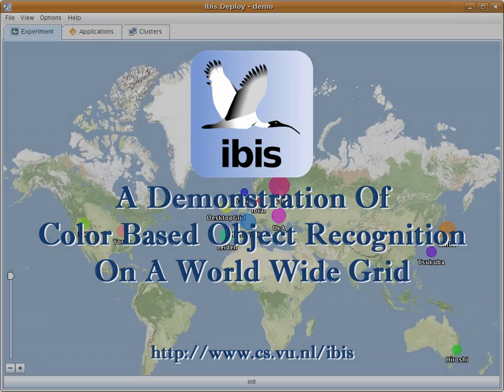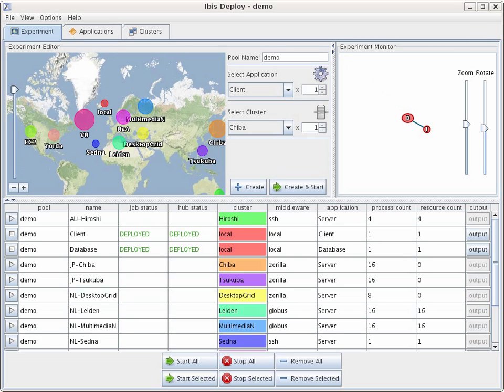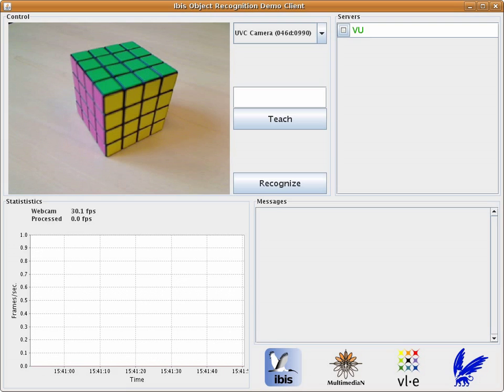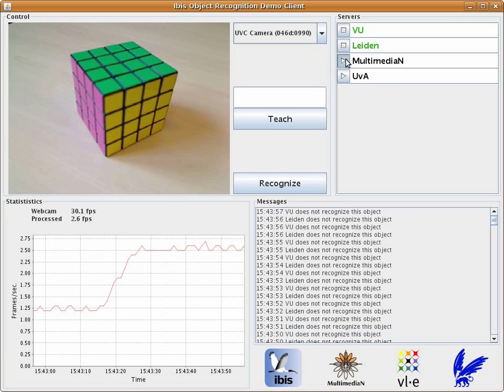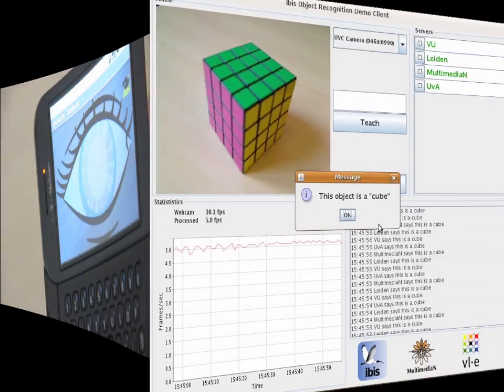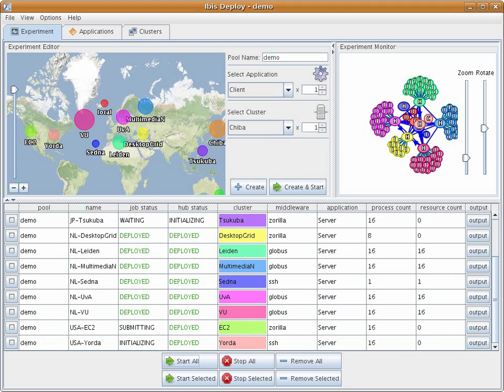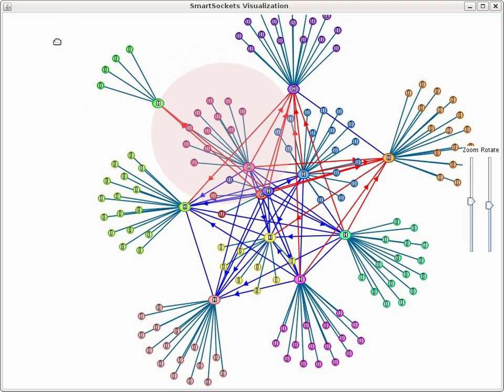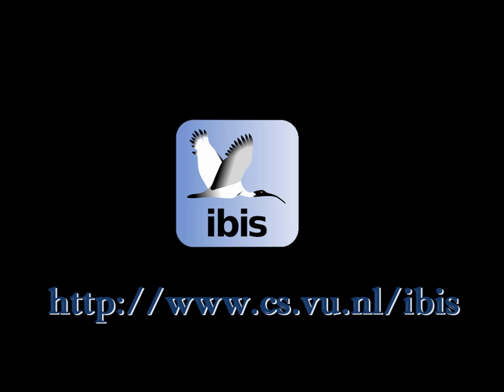Ibis Demonstration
A demonstration of the capabilities of Ibis, developed at the Vrije Universiteit, using a color based object recognition system deployed on a world wide grid.